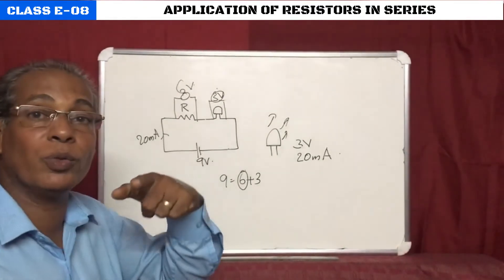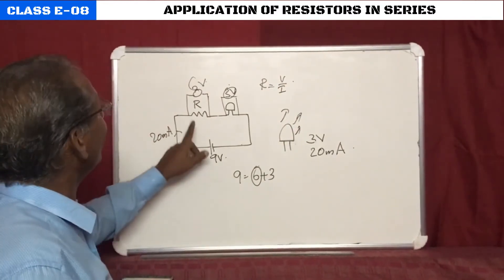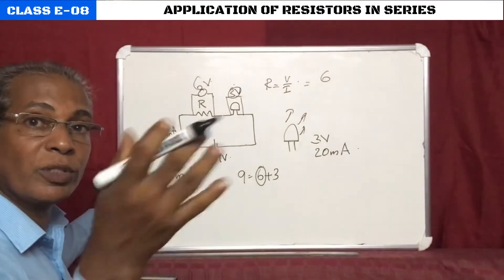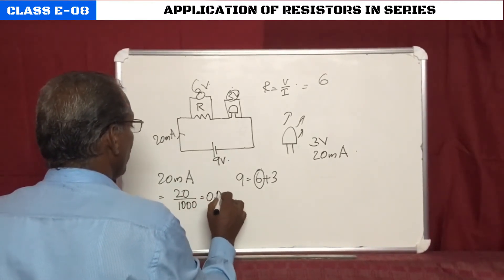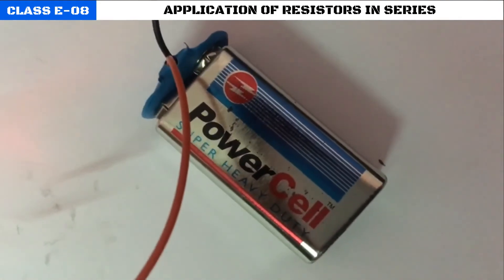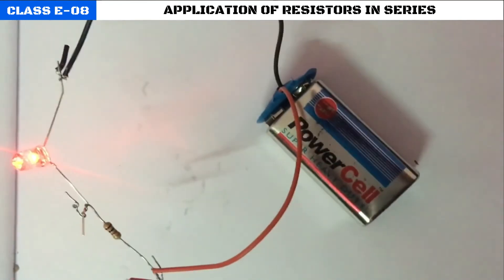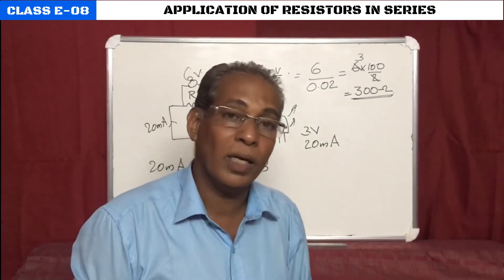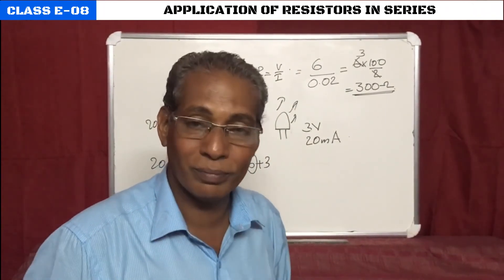E8 | APPLICATIONS OF RESISTORS IN SERIES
APPLICATIONS OF RESISTORS IN SERIES